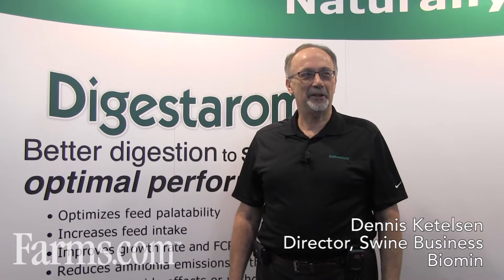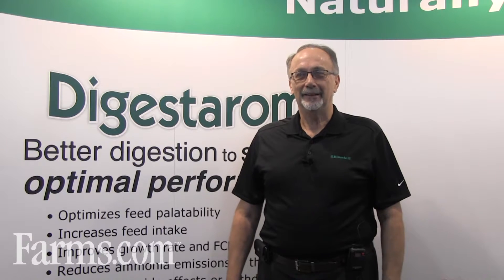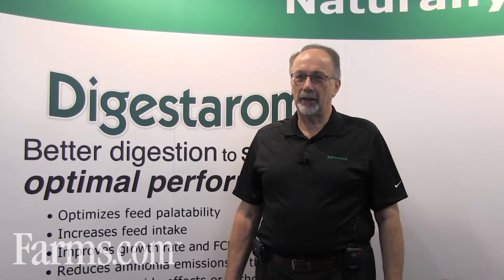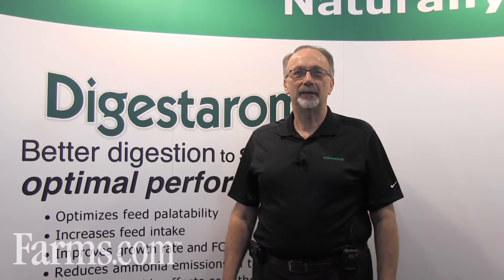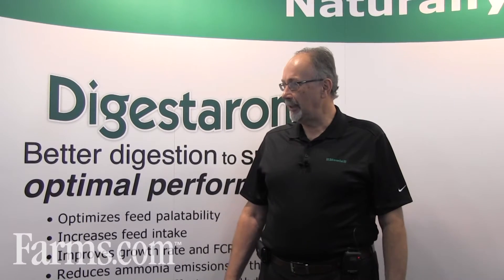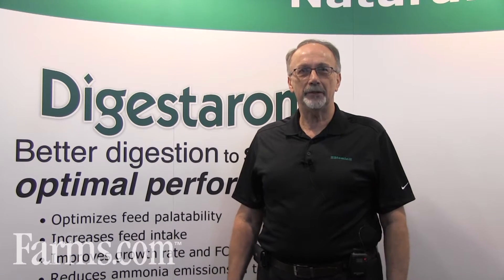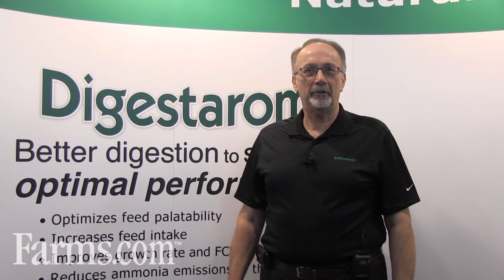Biomin's New Product Digestarom Improves Feed Digestion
Dennis Ketelsen from Biomin shares some information on Digestarom which provides better digestion to increase the feed performance in the pork production.